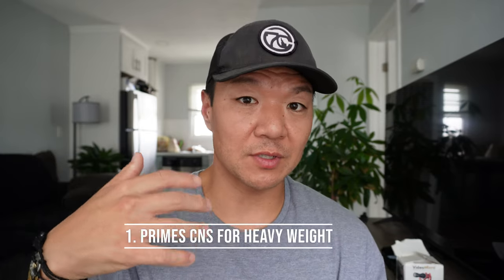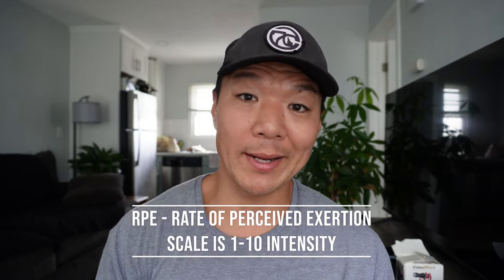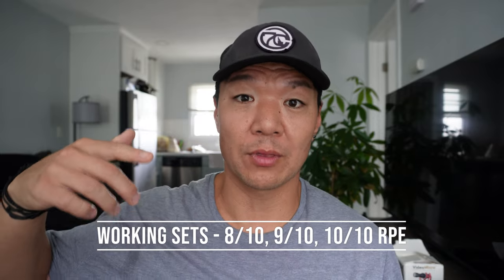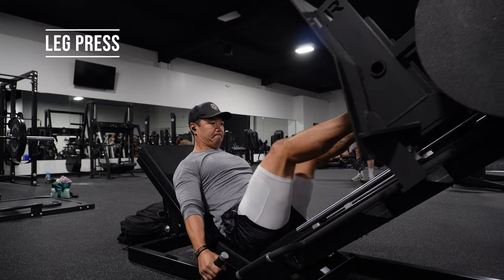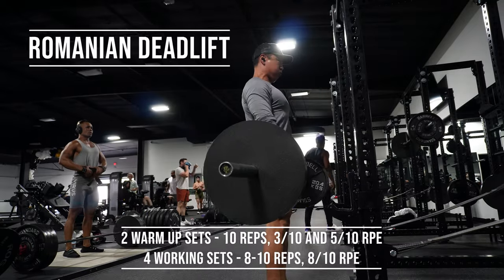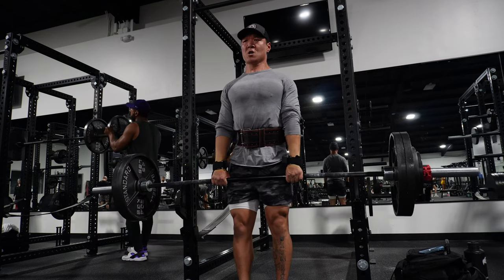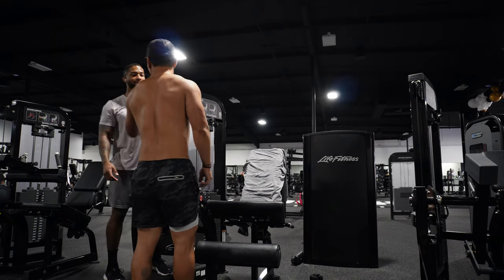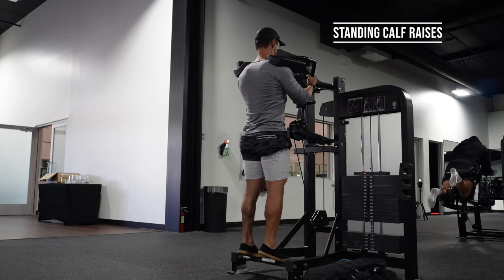Leg Day Workout At the Gym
We've all heard it before, "Don't Skip Leg Day."  Leg workouts are important part of your program. When you workout the biggest muscles in your body, it improves your metabolism, and helps you build muscle in your entire body. Improving your metabolism will help you to burn fat, and support weight loss.  Follow this workout for 4-6 weeks as part of your split and  you'll see some great gains.